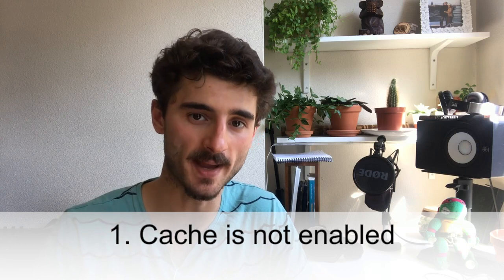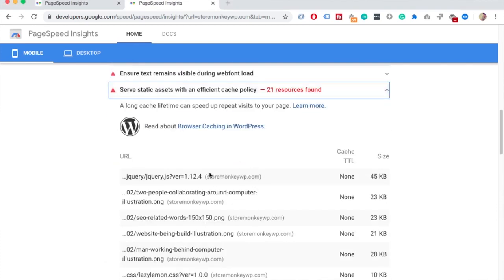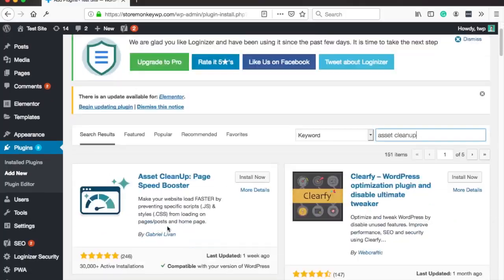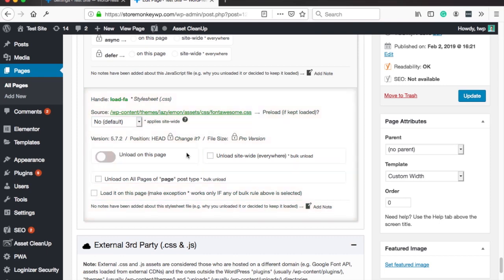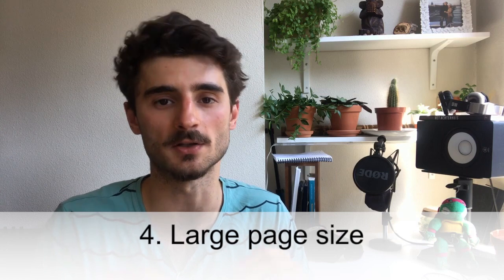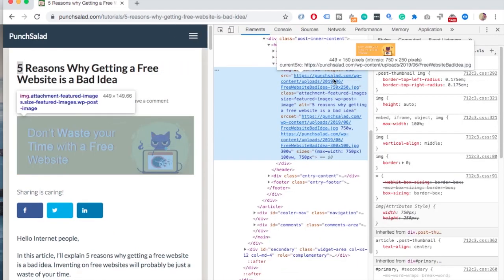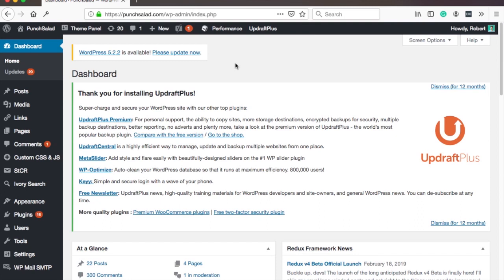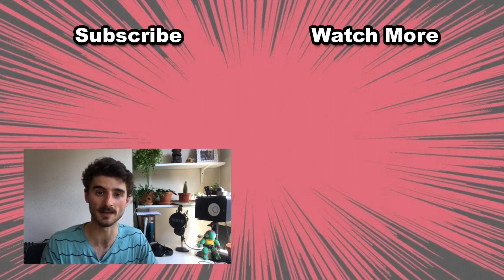Why is My WordPress Site So Slow? (5 reasons your website is loading slow)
I’ll walk you through 5 most common reasons your WordPress site is loading so slowly. I will talk you through how you can detect each issue and provide you with links to videos to fix each issue.

1. WordPress is not caching pages

By far the greatest issue is that your WordPress website is not caching the pages.

A web cache is basically just a way to use temporary storage (caching) for images, code and stuff like that. So when someone visits your website, your browser is able to store some of the files on visitors computer, so that if they visit another page on your site it will load quicker as some of the files needed to build the page are already in visitors browser storage, for example, your website’s logo, which appears probably on all pages.

Now there is also different kind of caching, such as browser cache, which is what I described just now. And server cache, which is basically storing plain HTML files on your server so that it can serve them quicker to your users without the need to go to the database for information that doesn’t change often (like your blog posts).

You can see if you have server & browser cache enabled by using tools like Google Page Speed insights or just using your browser dev tools.

Luckily WordPress has several great plugins for caching, my favorite is W3 Total Cache and a video of how to set it up will appear in the top right corner of your screen, right now.

2. External scripts slow own load time:
The first reason for a slow website is external scripts, such as ads, iframes, and fonts. Usually what makes your website super slow is ads that you show on your website.

This is because your website has to first load all the data of its own, then also load the content and images from the ad provider.

Unfortunately, you cannot cache ads, as they change every time you reload a page.

To combat this, make sure that the script provided with the ads has a tag “async”, which means that the script won’t stop your page from loading, even if it’s not ready yet. If you really want to tackle this, you could also load the external script only after the fool page is loaded, wither on DOM ready or Window on load.

It sounds complicated, but you could wrap your script around this code and it will start loading only after the rest of the website is ready.

3. Web Hosting Has Slow Server Response Time

The second reason for slow page loads is your web hosting, which will have a big impact on the load speed of your website. Especially managed WordPress plans and even shared hosting plans are much slower than dedicated servers.

Obviously, most of you don’t want to invest in a dedicated server, but choosing the right hosting provider is super important. You want a hosting company with good servers which are not overcrowded with websites.

To check this you can run a test in google speed insights or in web tools. Let me show you how.
Slow Server Response Time

4. Page size is too big
The fourth reason is a large page size. And usually, this is because you haven’t compressed and resized your images. Also, it could be that your code is not minimized.

You can check this in Google speed insight…

Also, check that you don’t have unnecessary Page and Post Redirects

To improve this just get a plugin to compress your images when you upload a video of how to do that will appear on your screen now. And also try to see what is the biggest width & height your images have on your website, by resizing your website and right-clicking on it and seeing the image size.

To minimize your code you can use W3 total cache WordPress plugin, that will do it for you as well as it will cache your website. Or just use an online tool like this one here. The link will be in the description.

5. Too many bad plugins
The last reason for slow-loading pages might be simply poorly coded plugins.

You can test this by just disabling all your plugins, except your caching plugin and then running the page speed test again. If you see a big improvement in speed, this means you have a plugin that slowing down your website. You can then enable then one by one, and see which one moves the needle.

If you manage to find a plugin that is slowing your website, see if there is a setting to improve this or then try to find another similar plugin.